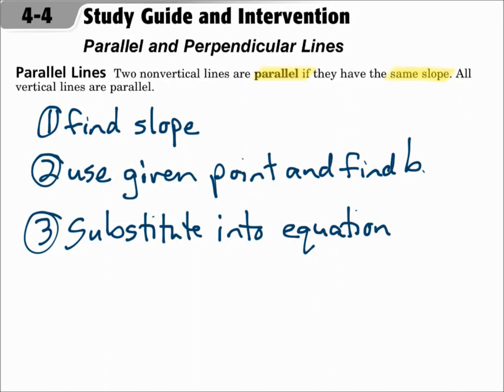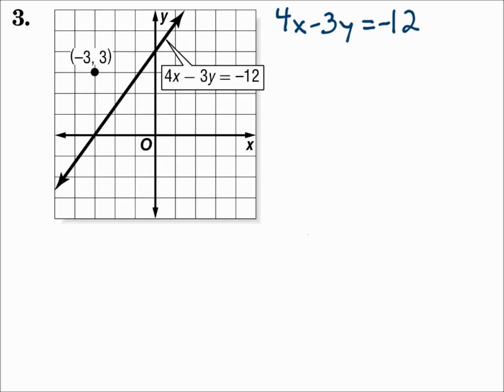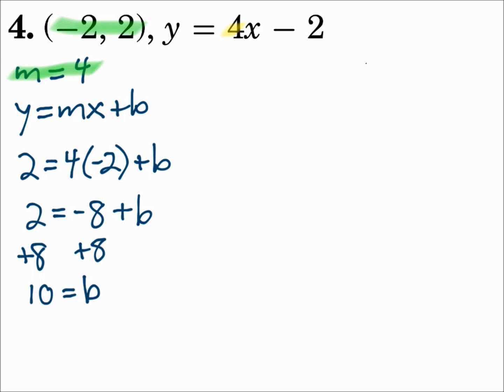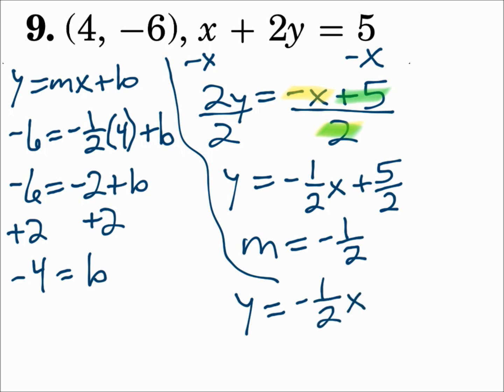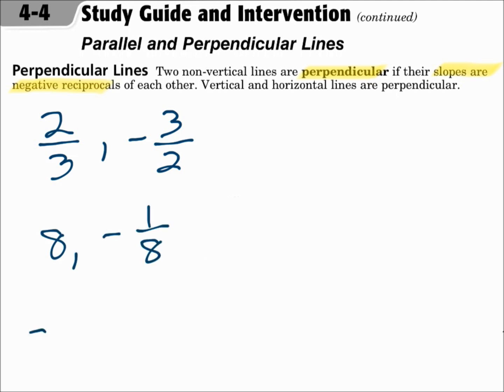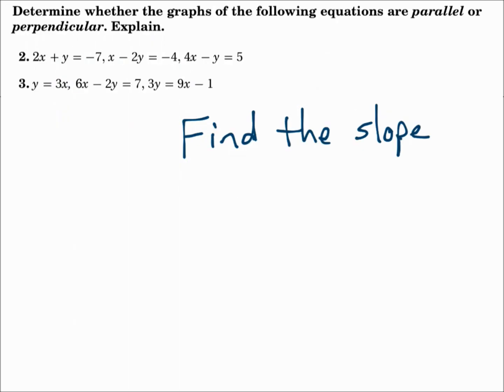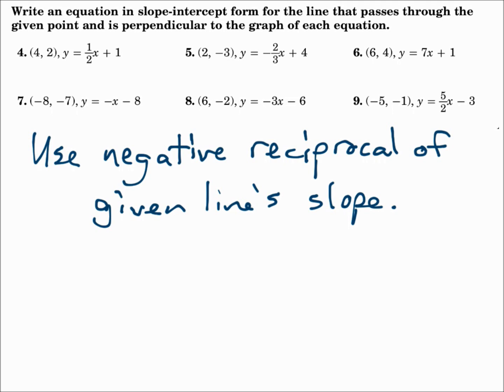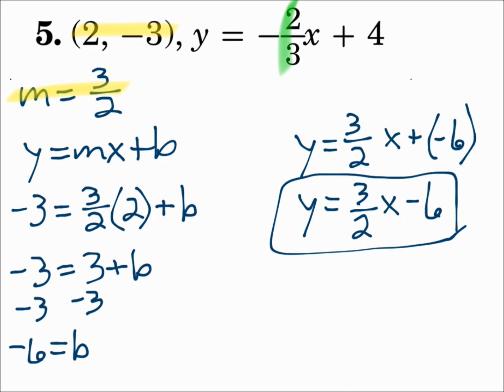Algebra 1 4.4 Parallel and Perpendicular Lines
Write an equation of the line that passes through a given point, parallel to a given line.  Write an equation of the line that passes through a given point, perpendicular to a given line.